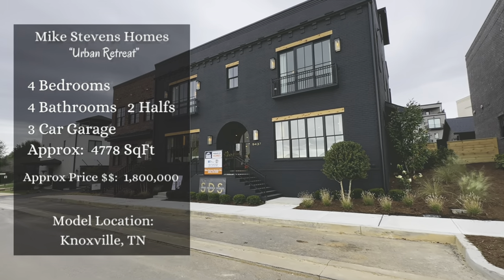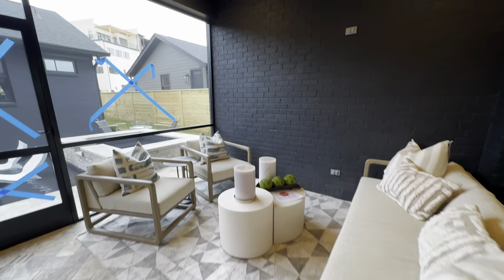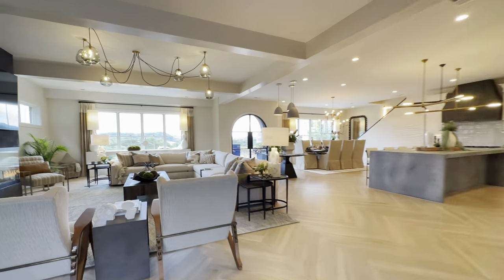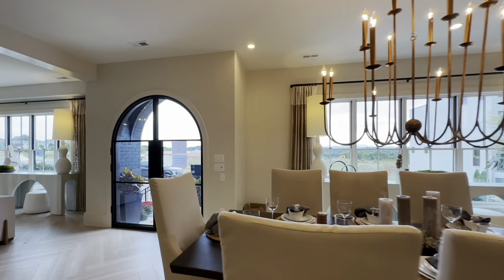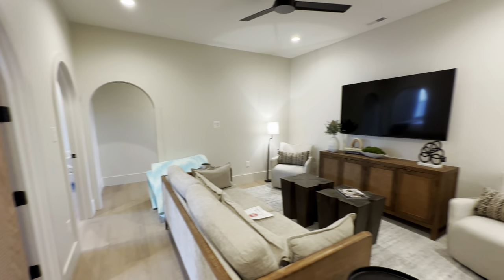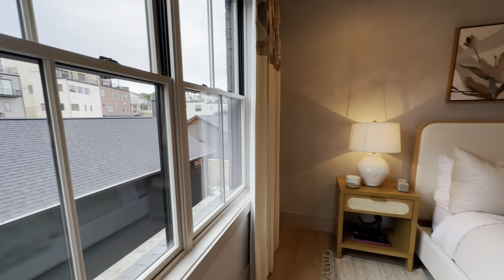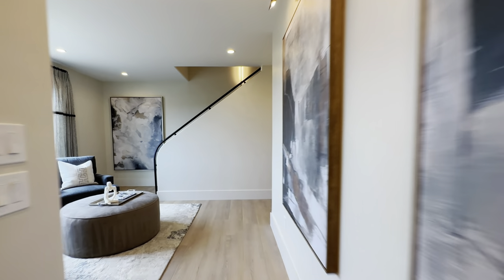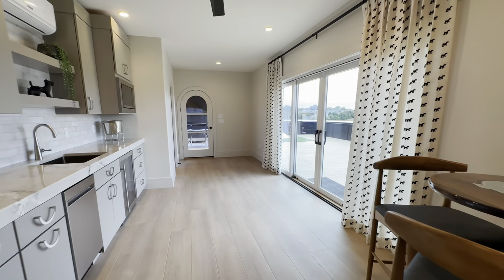Dreamy Custom 4 Bedroom Townhouse is Unlike Anything I’ve EVER Toured!